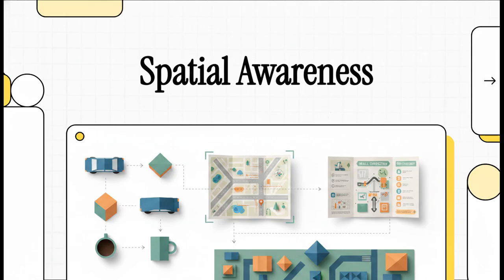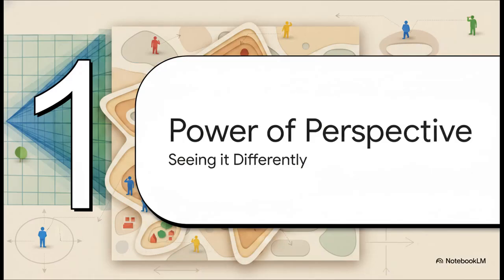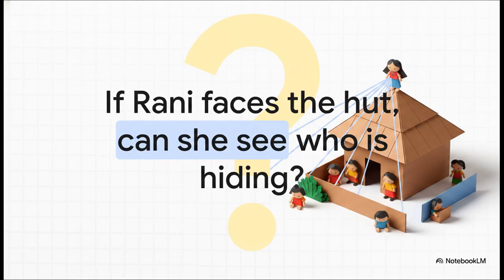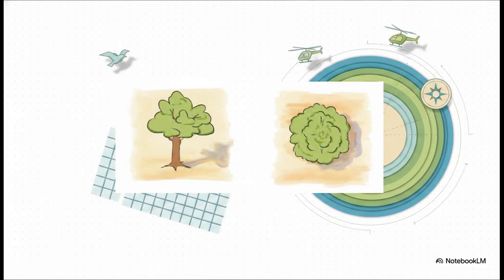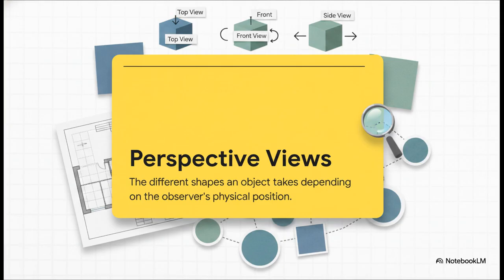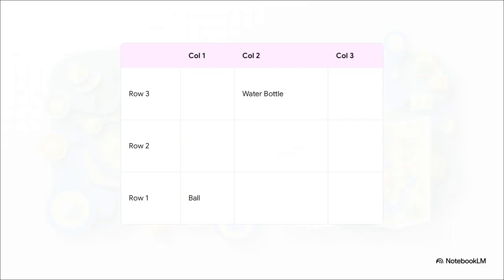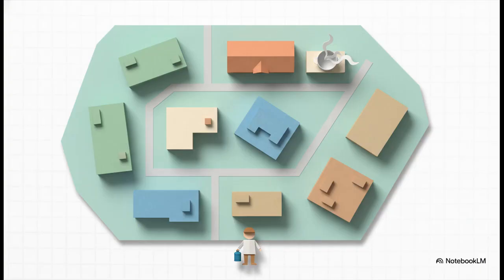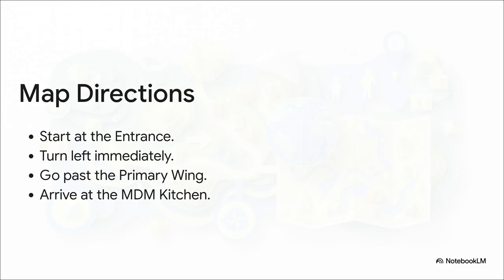HIDE AND SEEK | The Engineer Owl